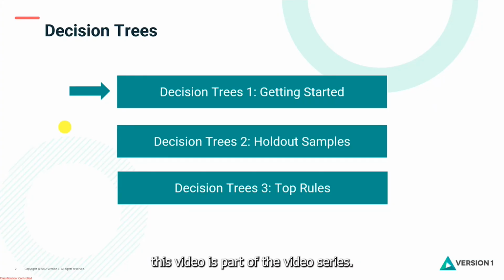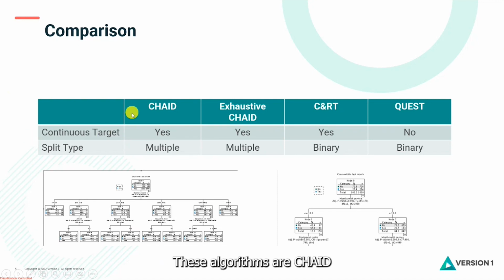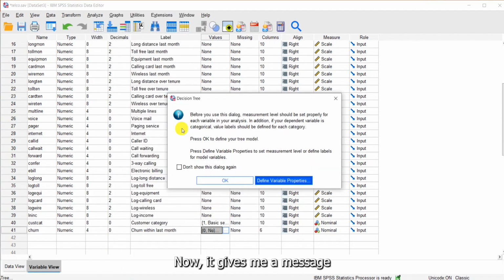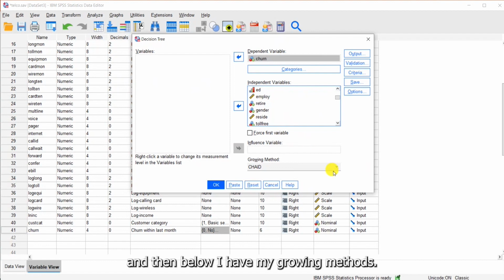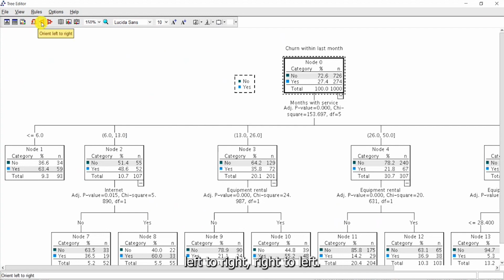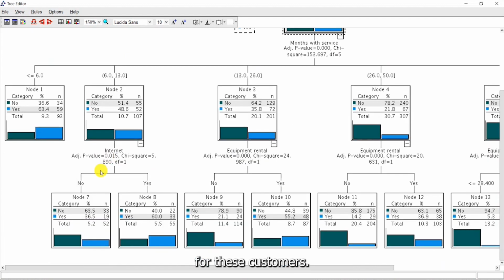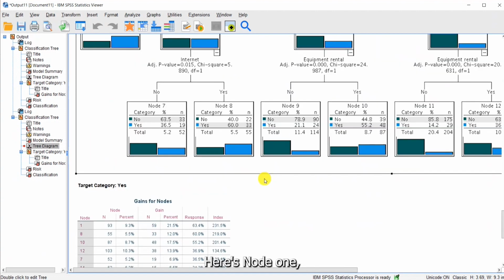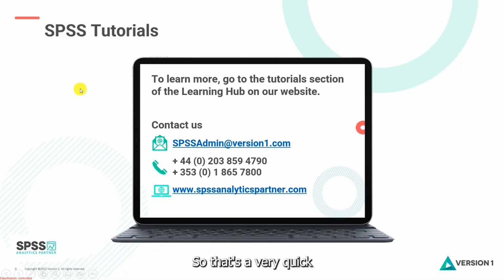Running Decision Trees Part 1 in SPSS Statistics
In this 3-Part video series on Running Decision Trees within SPSS Statistics, our SPSS expert will provide an introduction on Decision Trees giving you a basic understanding.